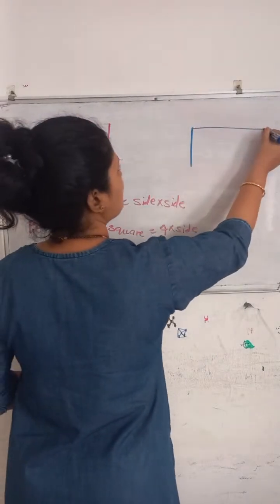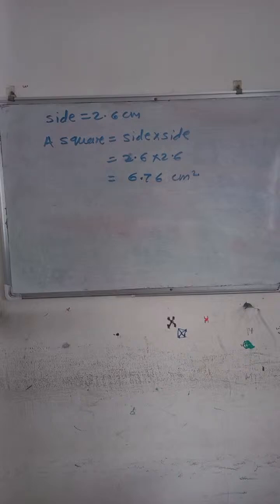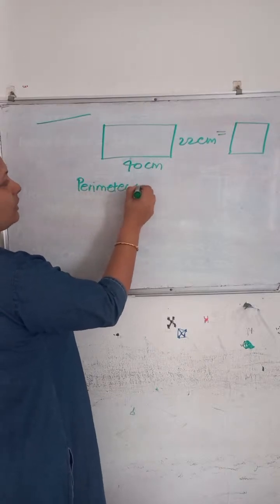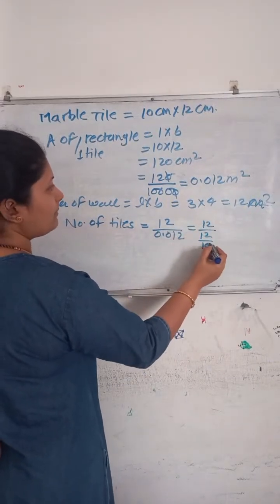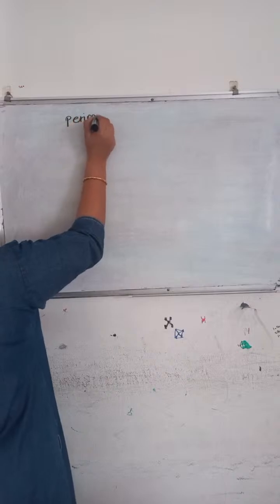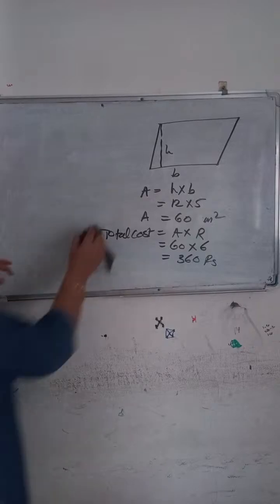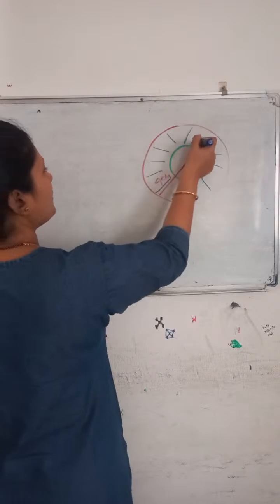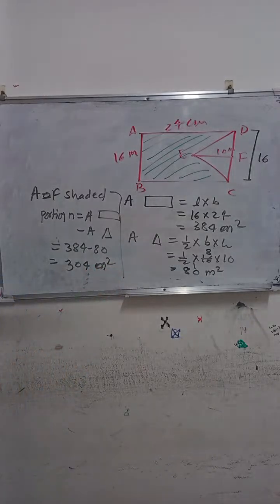Class 7 Area and Perimeter revision CBSE